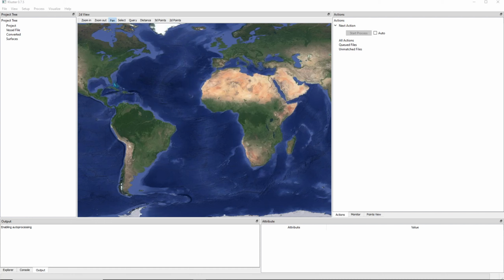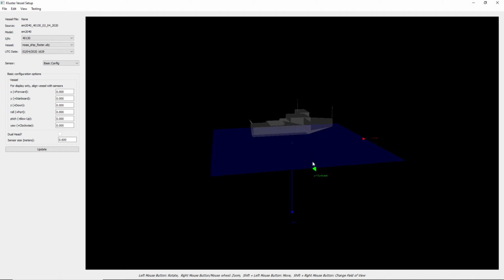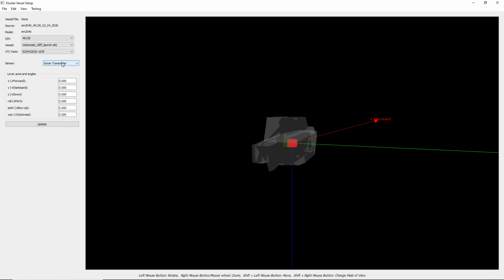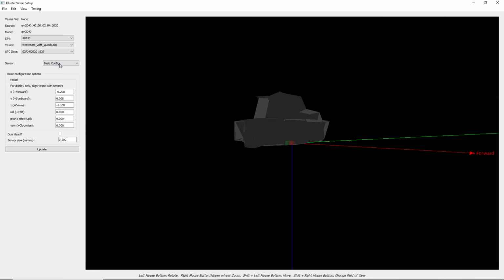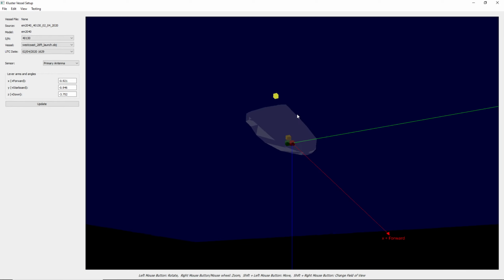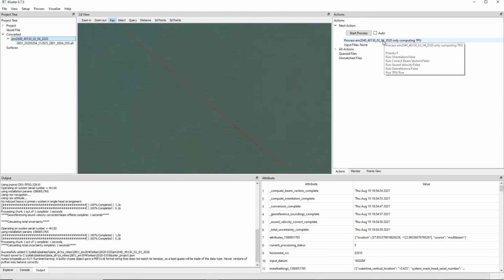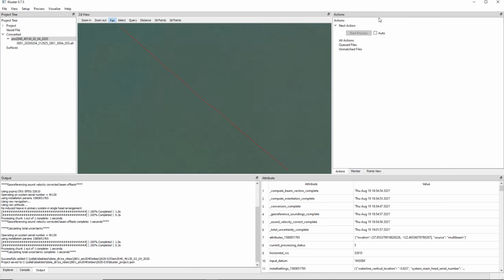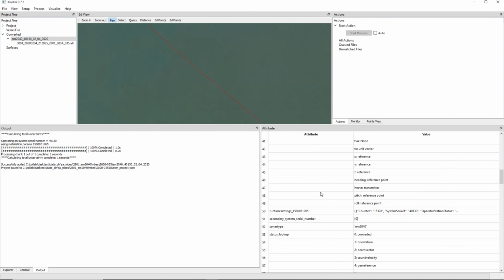Kluster and Vessel Setup (Kluster 0.7.5)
Learn about the Vessel Setup tool and adjusting offsets, angles and uncertainty values!